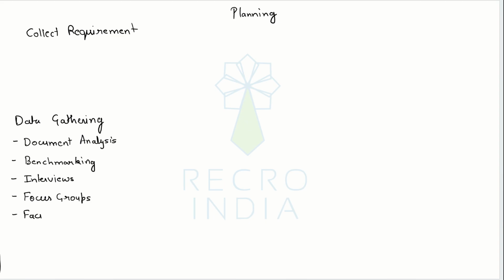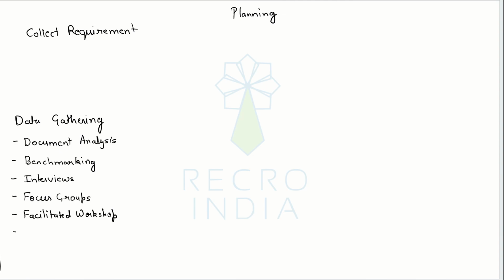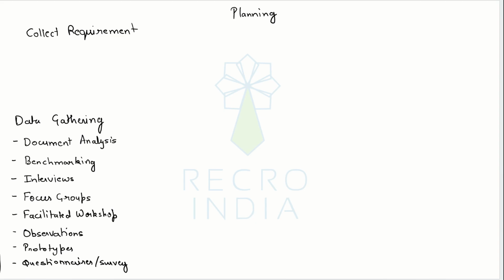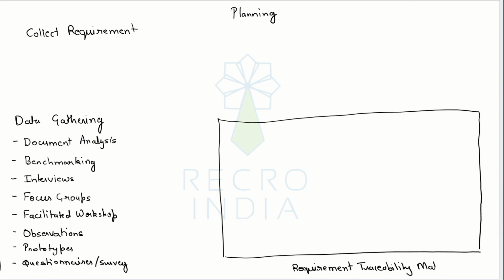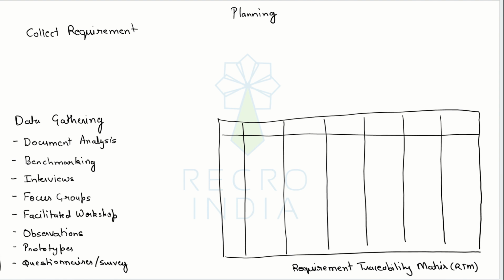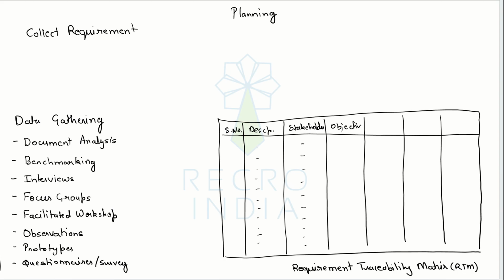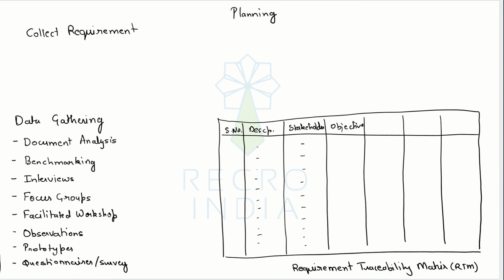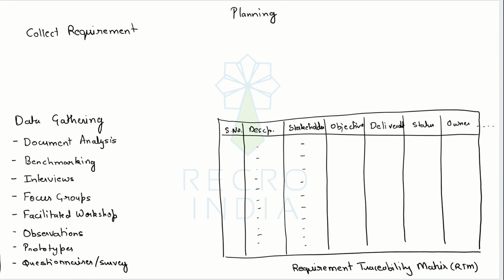Collect Requirements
In this video we explore the various techniques that can be used for gathering requirements as well as Requirements Traceability Matrix